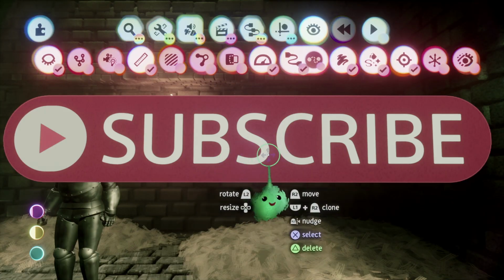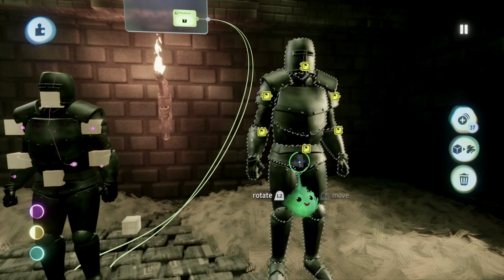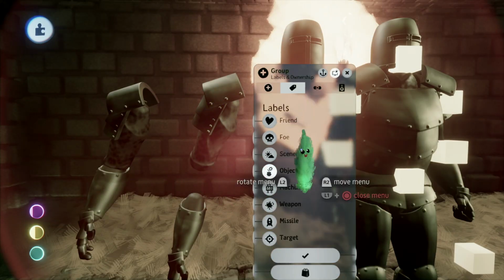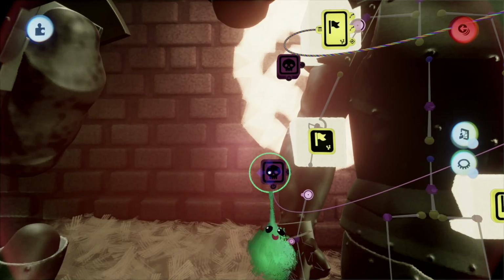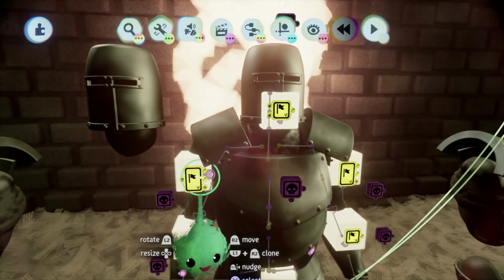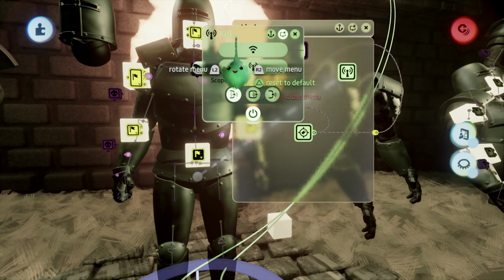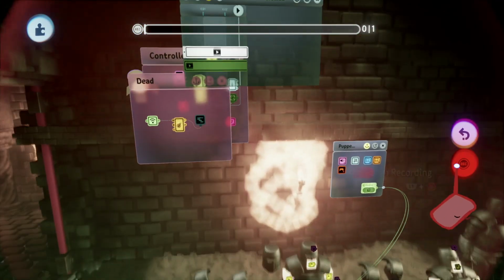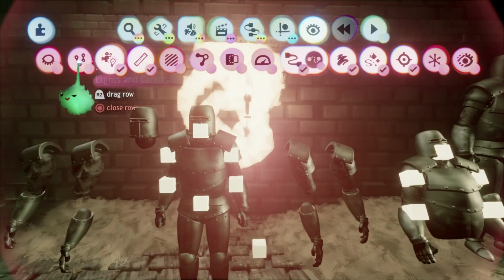CREATE a Dismemberment Mechanic in PlayStation Dreams NOW?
Learn how to create a dismemberment mechanic in PlayStation Dreams, a game that allows users to create and share their own games. This tutorial will guide you through the process of designing and implementing a dismemberment system, adding a new level of realism and complexity to your creations. With Dreams' intuitive tools and vast creative possibilities, you'll be able to craft unique and engaging experiences for yourself and others. Discover the potential of Dreams and take your game development skills to the next level. Whether you're a seasoned developer or just starting out, this video will provide you with the knowledge and inspiration you need to bring your ideas to life. Create, share, and play with the Dreams community, and see what amazing things you can achieve.